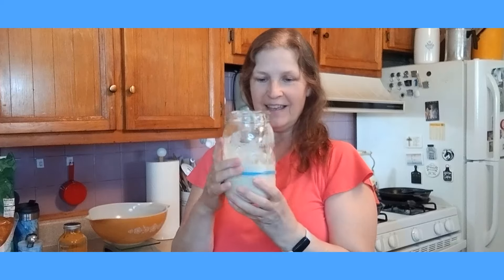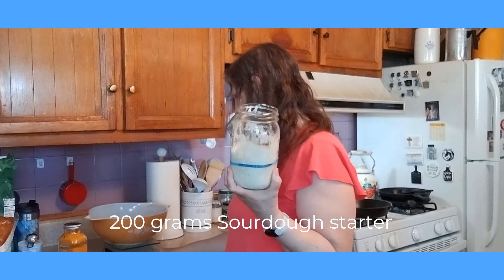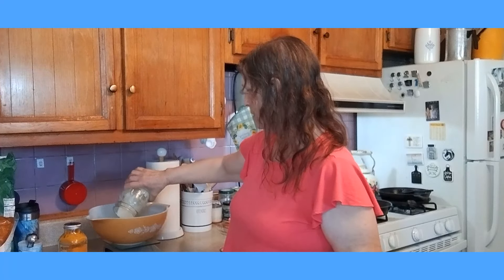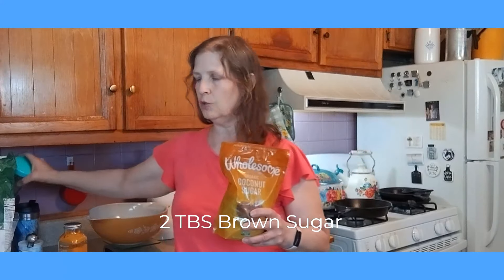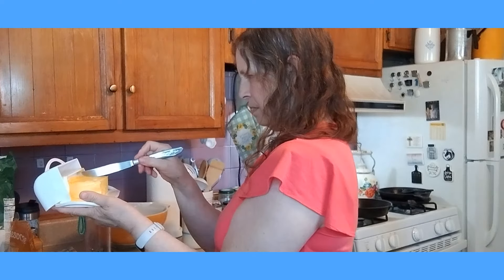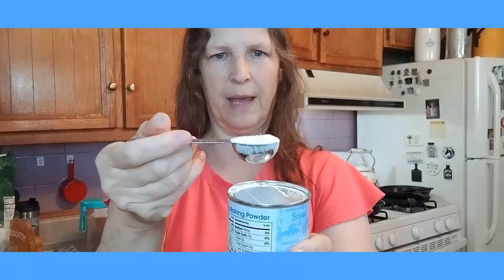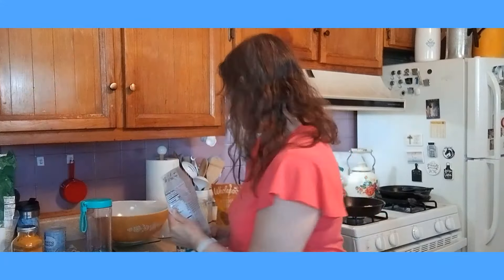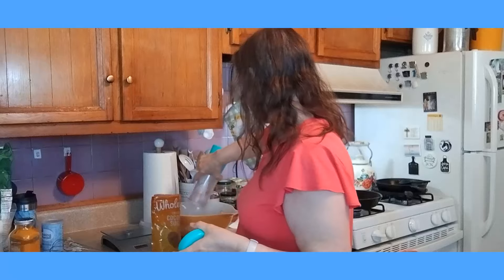Sourdough Coffee Cake/Sourdough Sunday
If your would like to try this recipe, you will find the directions and ingredients here: